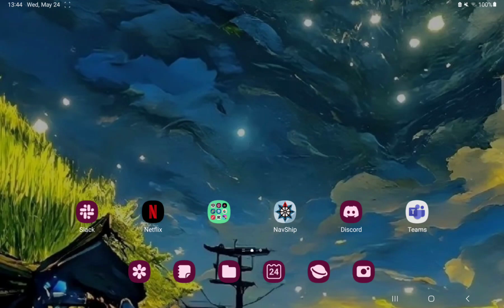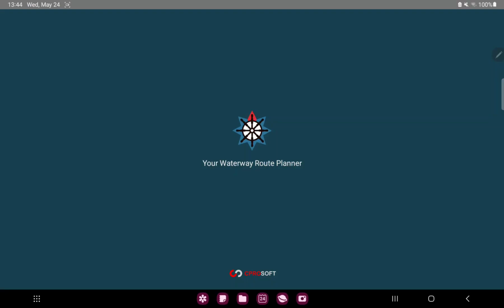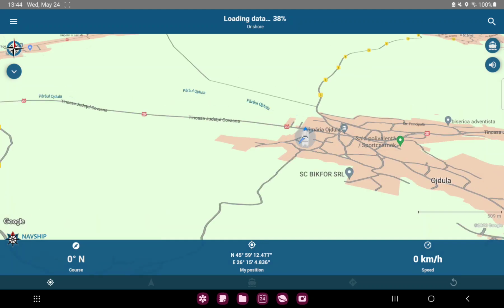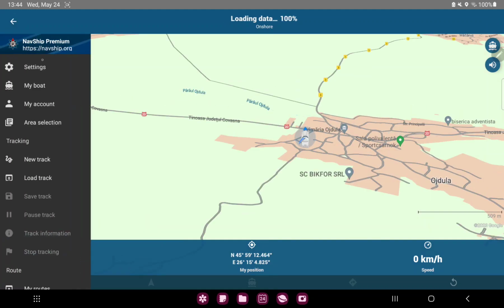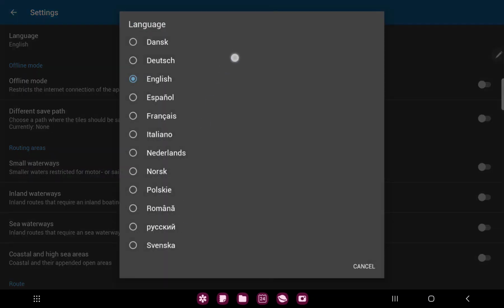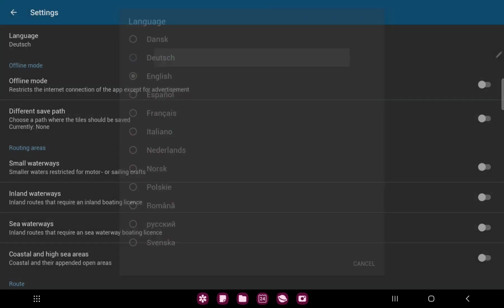How to set the language on NavShip?